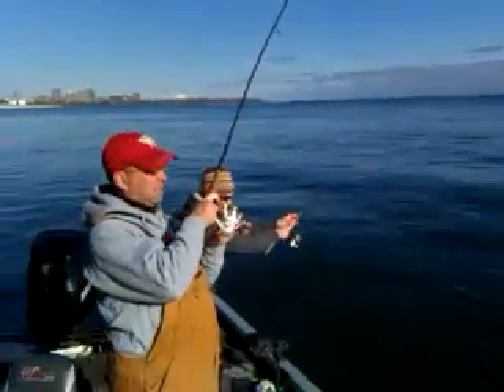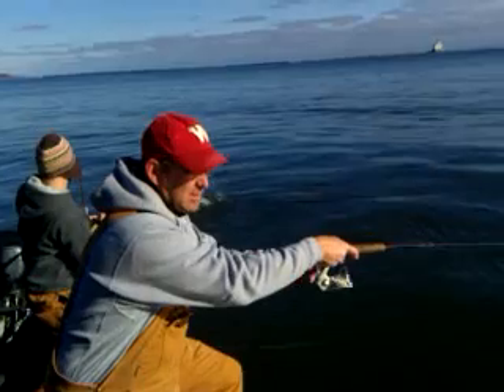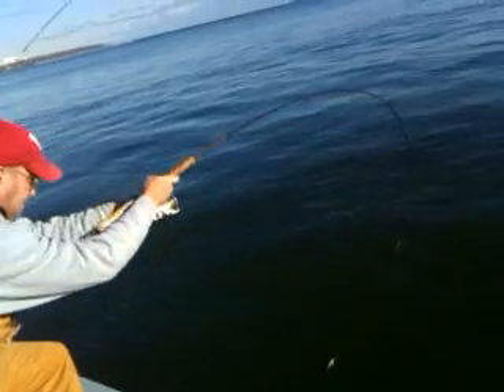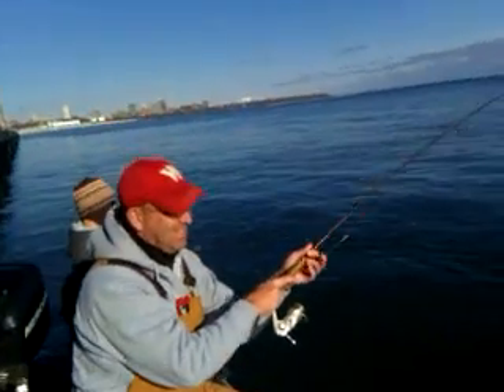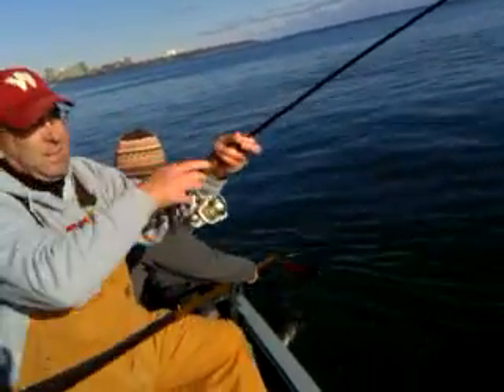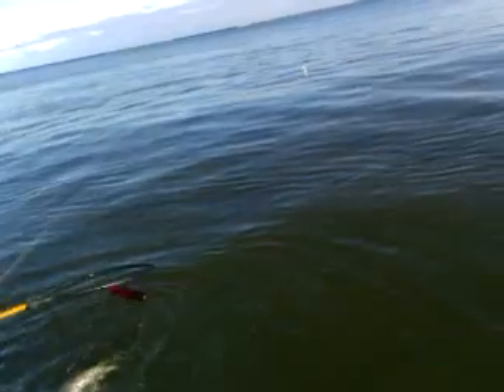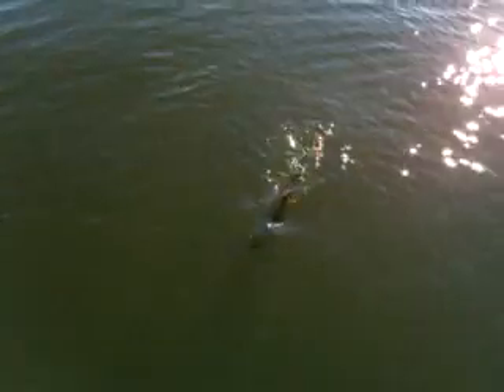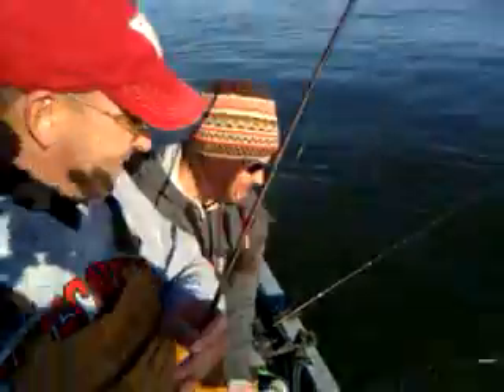Steelhead fishing ... It's a double!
Two steelies at the same time!